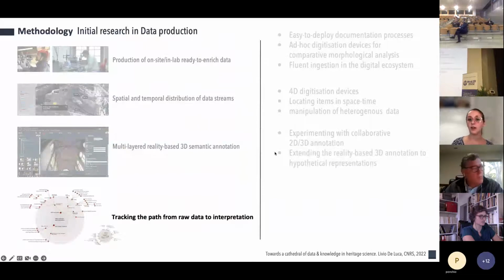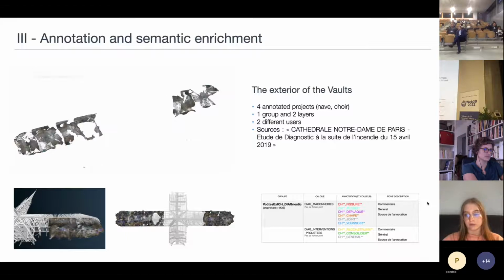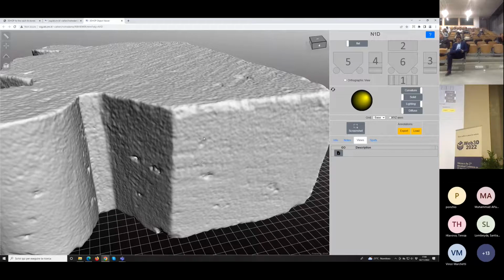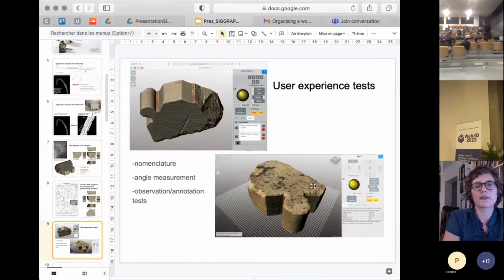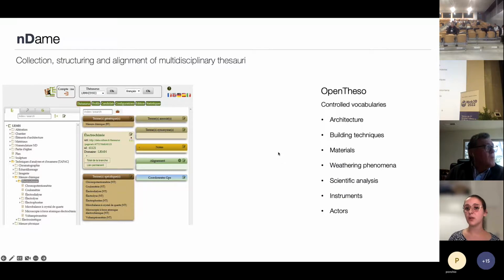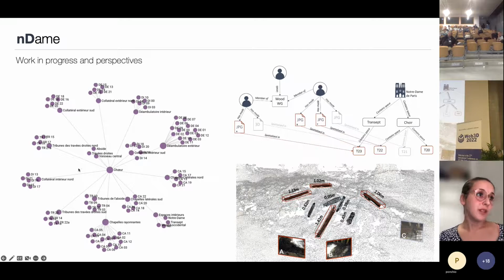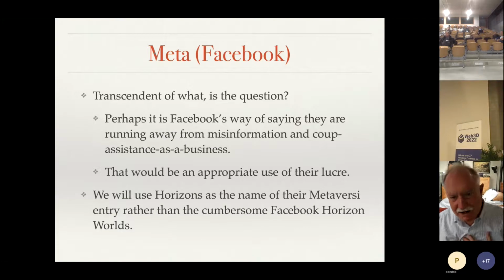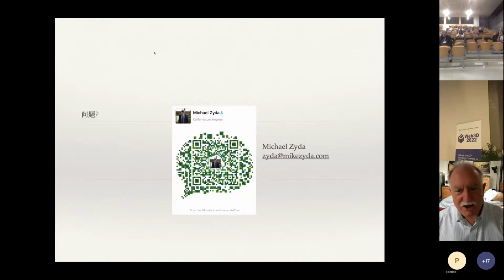Web3D 2022 Day 1 - Track A - Part 3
CHAPTRES:
0:00 Workshop Web3D technologies for the Notre-Dame de Paris by Violette Abergel and Livio de Luca
44:50 Anais Guillem (LRMH): a collaborative work on the digital-physical anastylosis of the nave arch.
1:12:05 Multimodal exploration of semantically-enriched data.by Violette Abergel (CNRS-MAP):
1:42:30 Let’s rename everything Metaverse Keynote speaker: Prof. Michael Zyda, USC Viterbi School of Engineering, University of Southern California